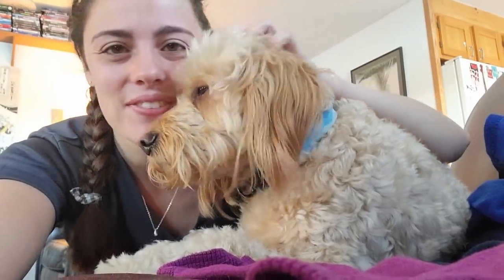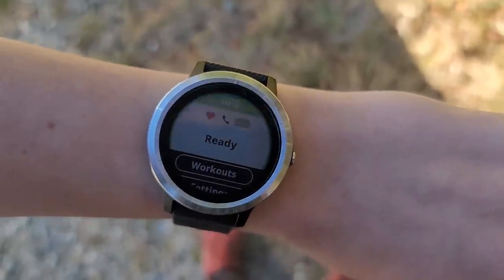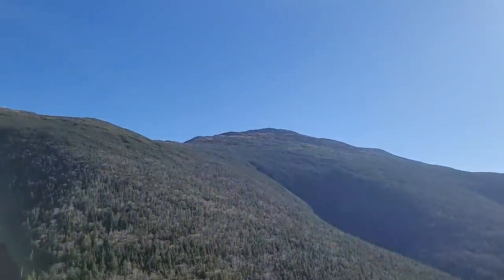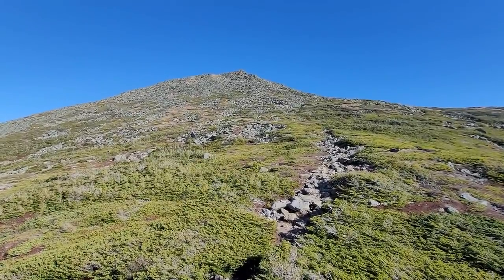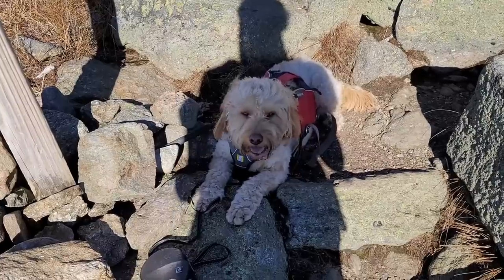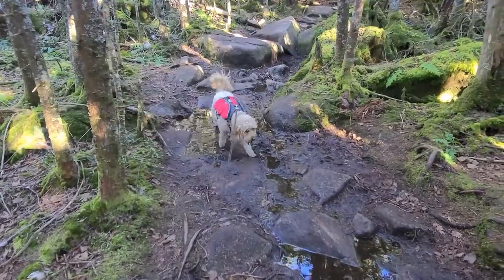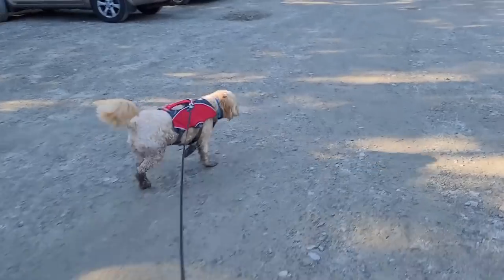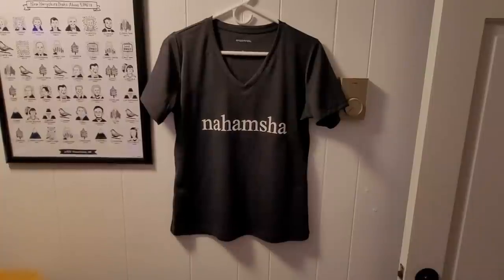Hiking Mt. Jefferson | A wicked tough trail with my dog | White Mountains, New Hampshire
Today I hiked Mt. Jefferson! I took the Caps Ridge Trail which is listed as one of the hardest trails in the White Mountains. It's on the terrifying 25 list! This is my second time on this trail, but the first time taking my dog. After this hike, Kali is now 45/48 of the New Hampshire 4,000 footers!
Total distance - 4.84 miles
Total elevation gain - 2,605 feet

Gear mentioned/shown in this video:
Hiking pants
Nuun hydration tablets
Dog backpack
GPS watch